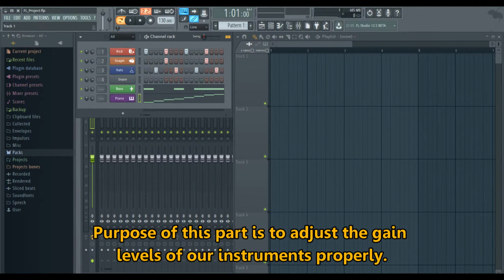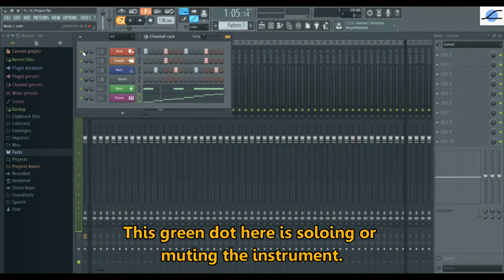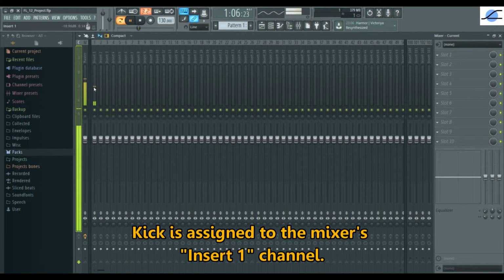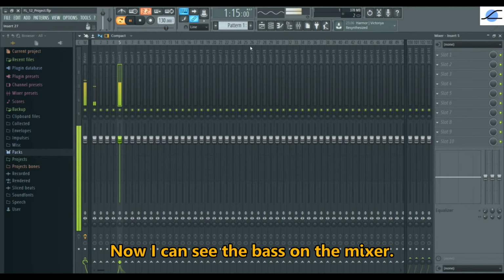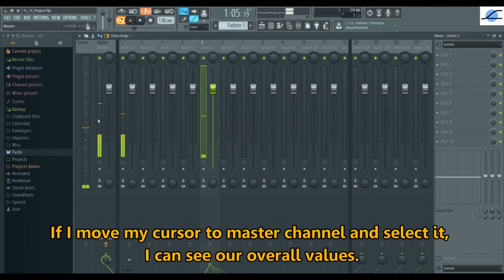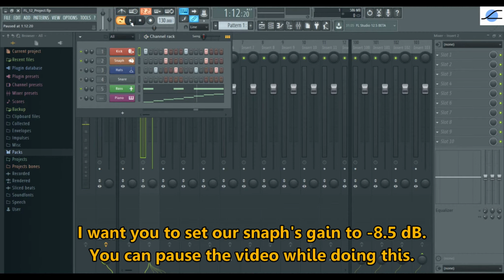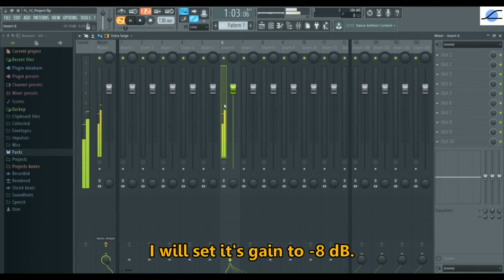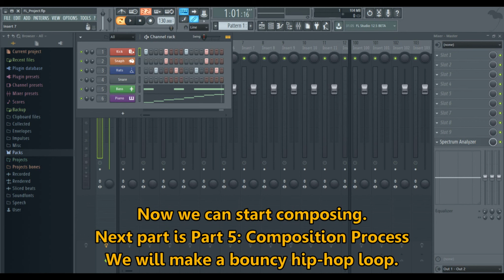FL Studio 12 Tutorial For Beginners: Part 4 Gain Levels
Trap, hip hop, house, dubstep, drum and bass, rock, orchestral, take your pick! Learn FL Studio 12 by making music!

Welcome to our "FL Studio 12 Tutorial For Beginners" series!
We will help you learn FL Studio 12, composing, mixing, mastering!

In this Part 4 video, we will adjust some gain knobs to create a dynamic balance between instruments.

Scroll down the page and you will see the "Latest" version of the plugin in the "Downloads" section.
Click on "1.09-beta" to download the plugin.

If you come up with a loop, or even a song which is made by you, by learning from these series, feel free to send us
And we will share them on our YouTube channel; if you give us permission for this.

See you on the next part!